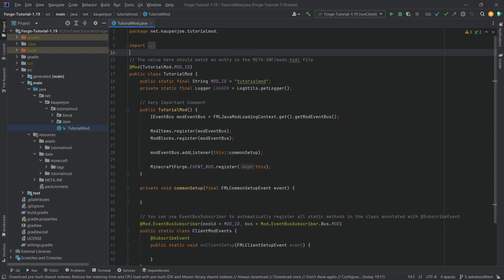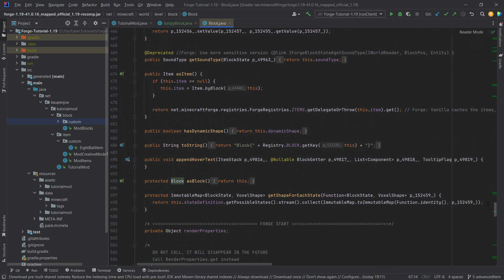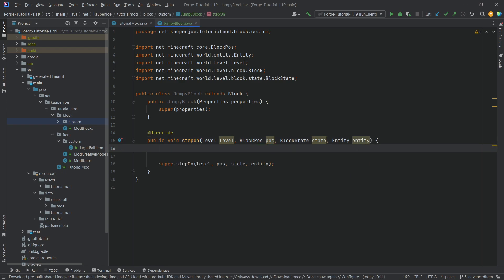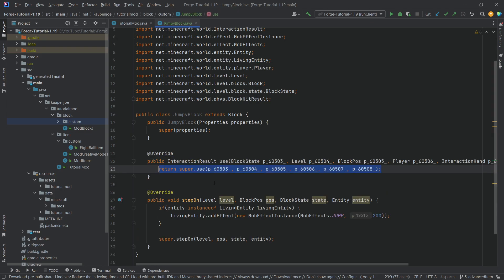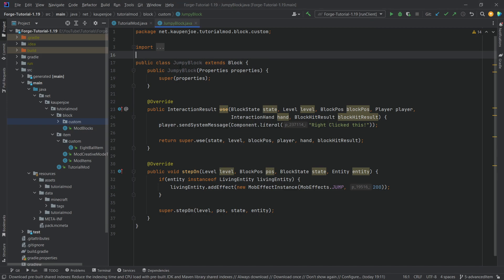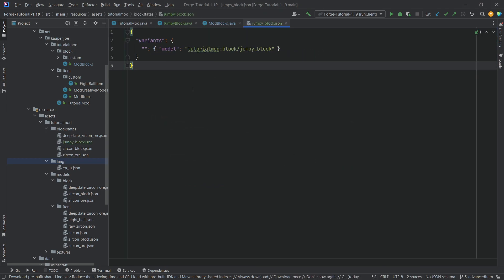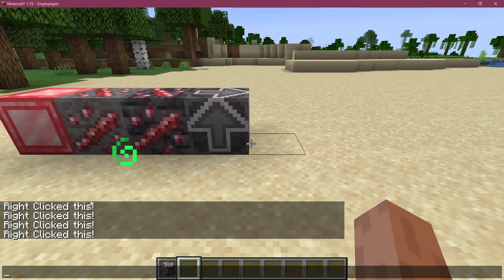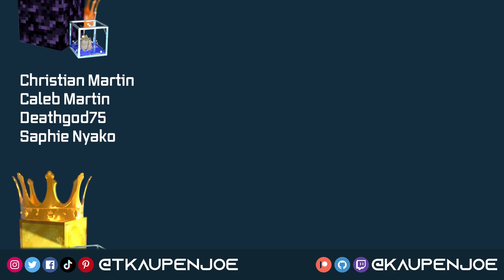Minecraft 1.19 Forge Modding Tutorial | ADVANCED BLOCKS | #6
In this Minecraft Modding Tutorial, we add a CUSTOM ADVANCED BLOCK to Minecraft 1.19 with Forge!

== MINECRAFT COURSES ==
▶️ Learn Forge Modding with Minecraft 1.18:

== TIMESTAMPS ==
0:00 Intro
0:24 Creating the Custom Block Class
1:00 Looking at Minecraft Vanilla Block Code!
1:38 Overriding the Methods
4:35 Registering the Custom Block
5:17 Adding the JSON Files
6:00 Demonstration
6:47 Why is the use method called 4 Times?
7:26 Outro